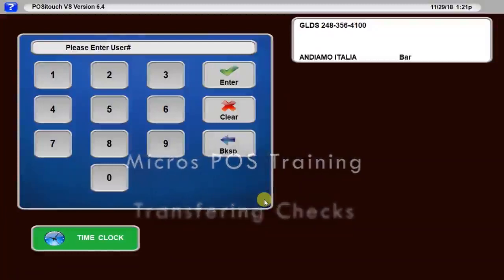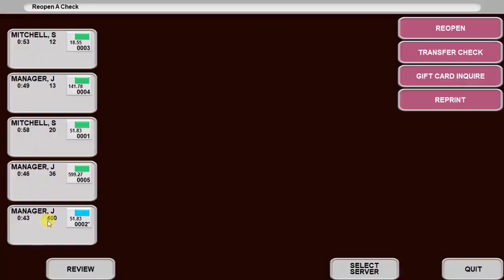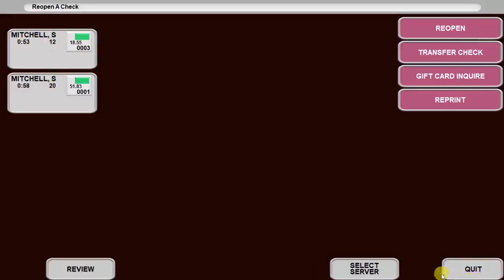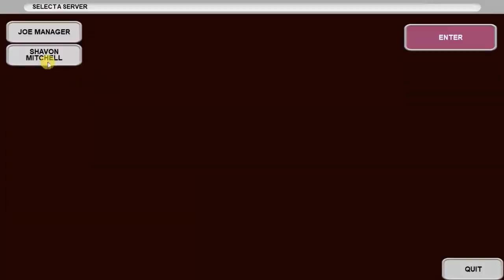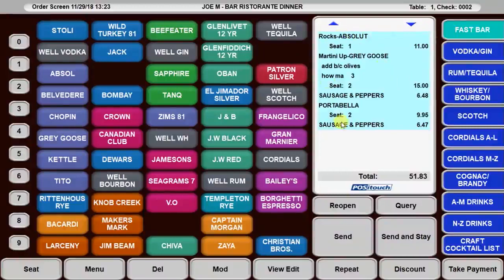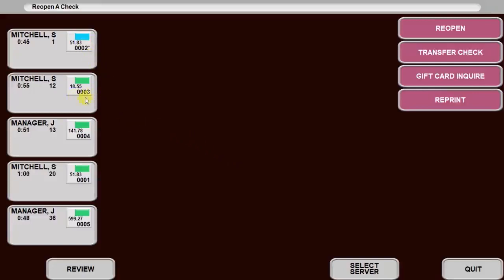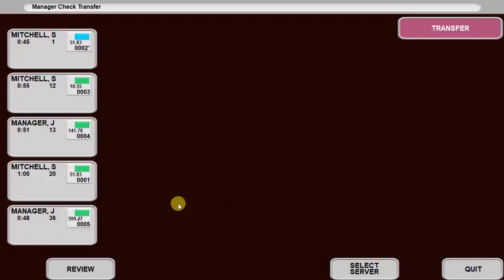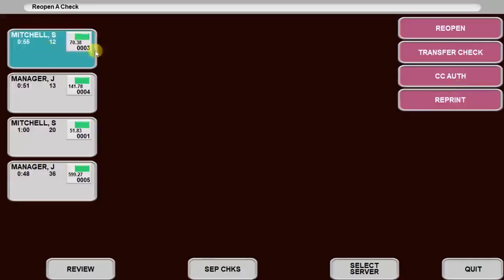Micros Pos Transfer Checks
How to transfer checks to other checks